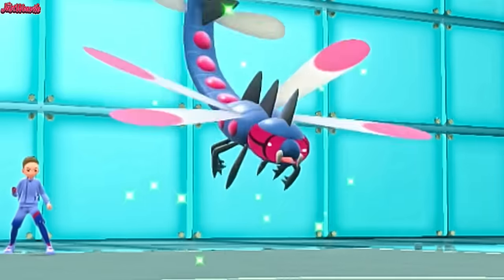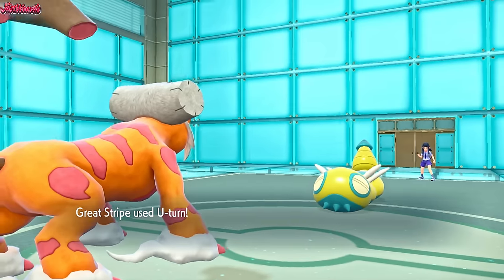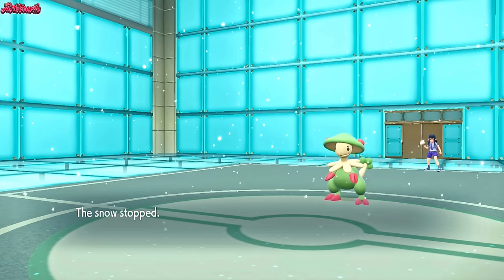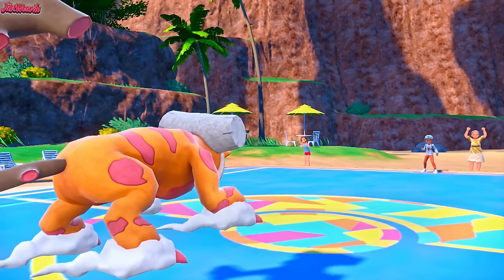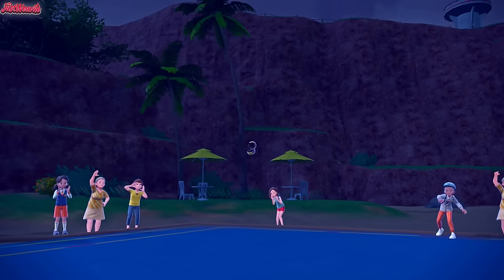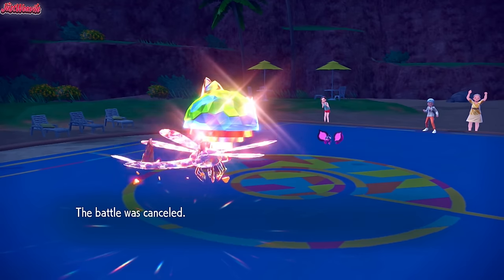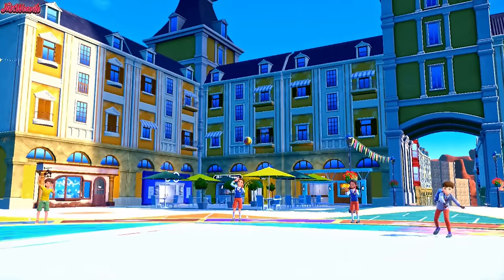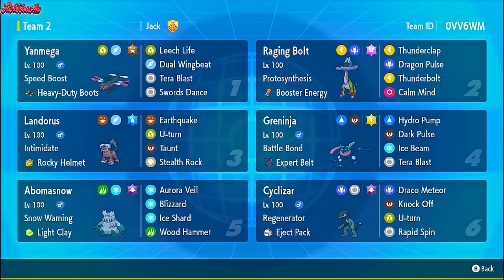𝙉𝙤𝙗𝙤𝙙𝙮 Expected Yanmega To Do 𝗧𝗛𝗜𝗦...!